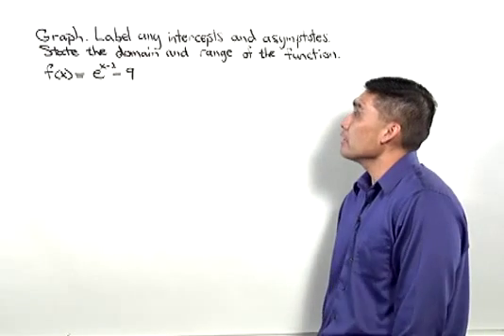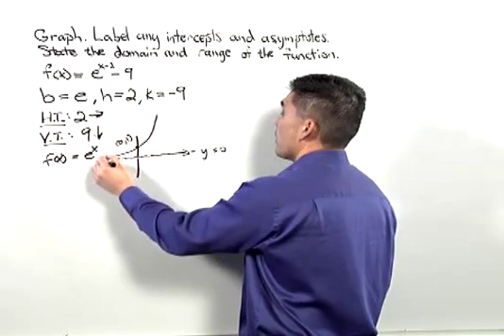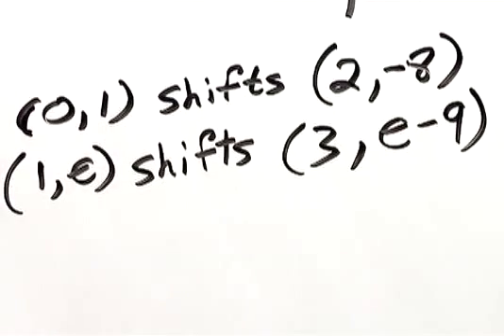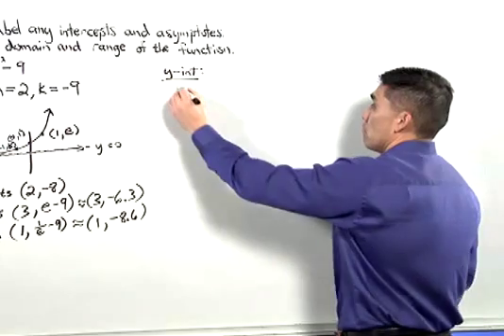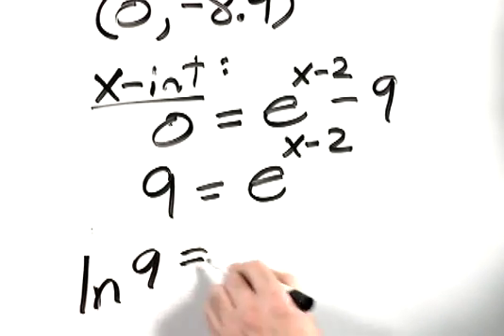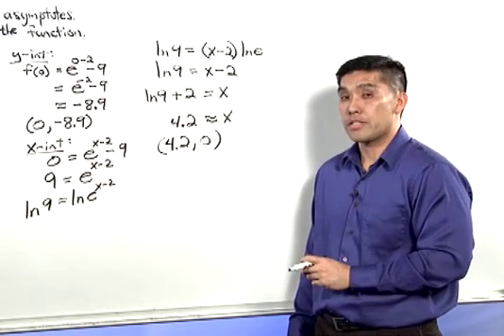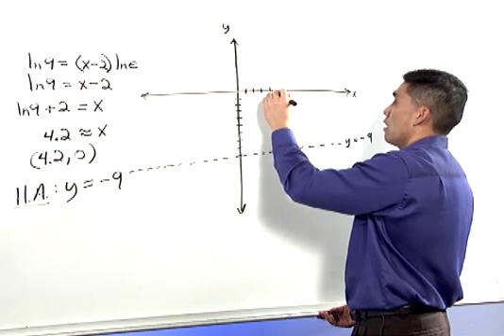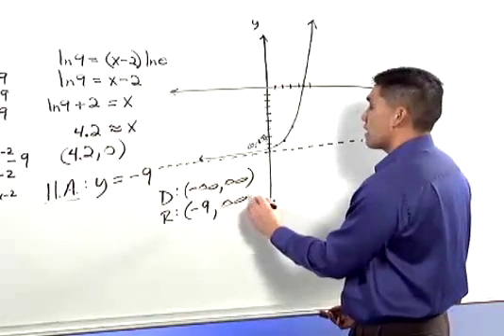ElemIntAlg Ch12 Ex19